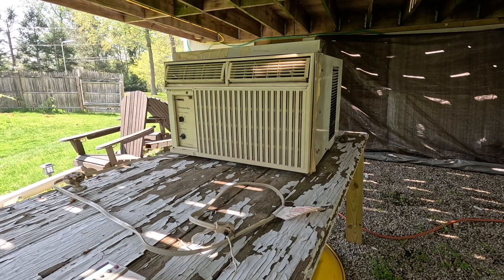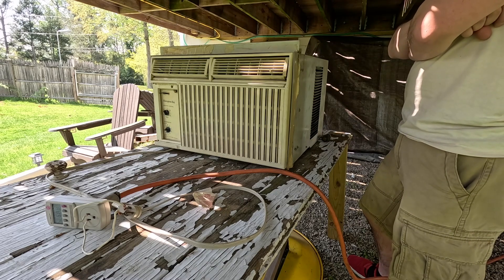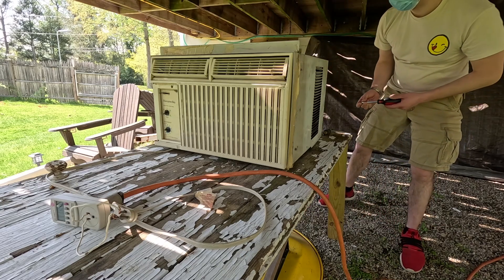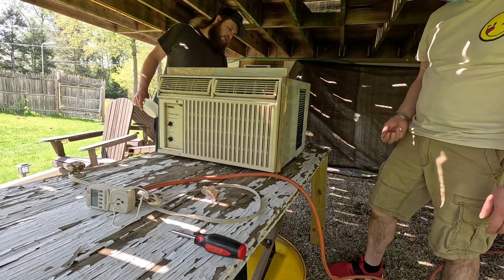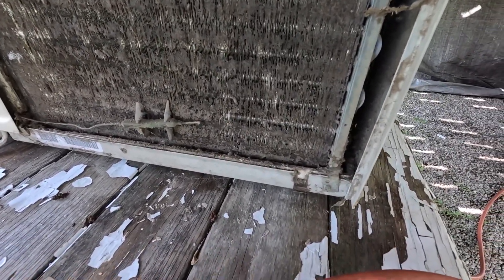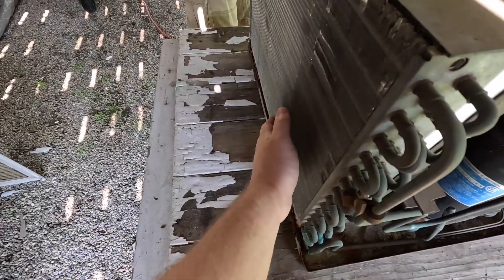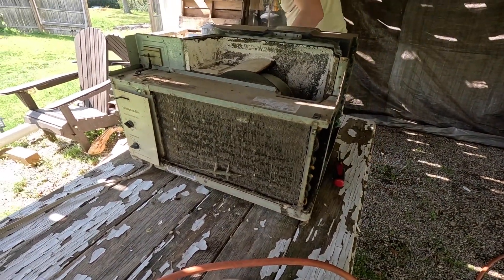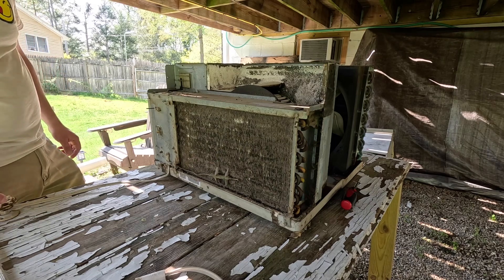Hampton Bay HBT120A 12,000 BTU Air Conditioner | Test Before Restoration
Testing a Hampton Bay branded, Fedders manufactured, 12,000 BTU / 1 Ton air conditioner model HBT120A. This unit is set for restoration this Summer. The refrigeration system is working properly, however the coils are almost completely plugged and the fan motor bearings are spoiled.

These units receive a lot of uncalled for hate among some collectors. I really don't understand why, it's a very high quality machine. It features a Sanyo rotary compressor made in Japan, which is arguably one of the best rotary compressors ever made, as well as a General Electric fan motor made in Mexico. It's survived many cooling seasons with completely plugged coils, yet the compressor doesn't even sound worn out.

It is worth nothing that the unit appears to have had a drain hole drilled at some point by one of the previous owners, which is why the unit has very little rust, despite being high hours and filthy.